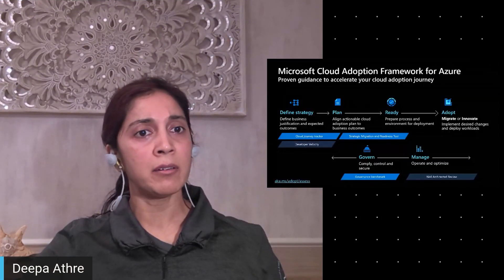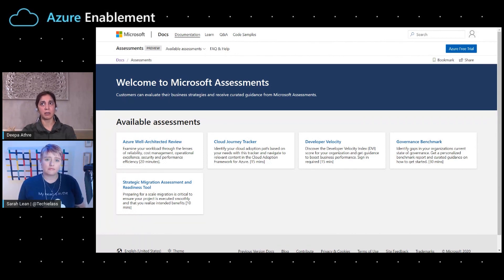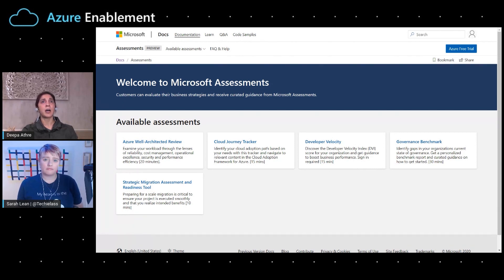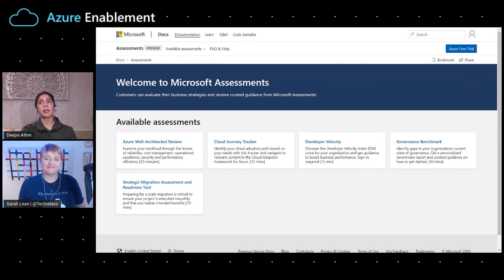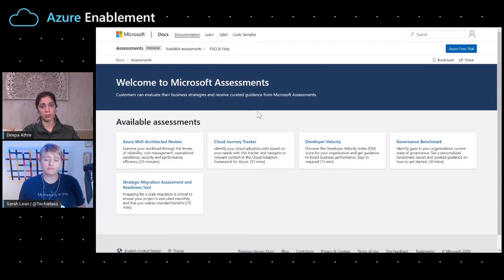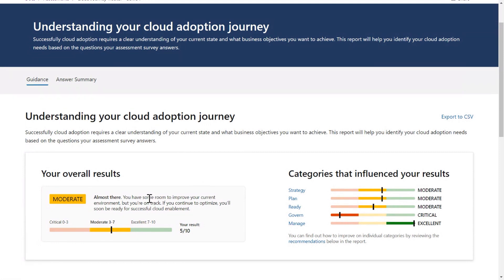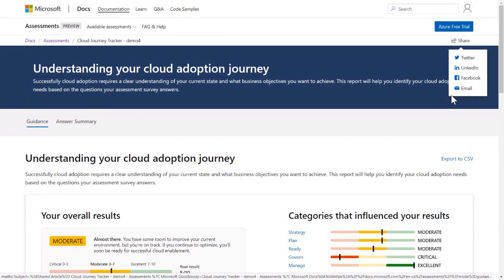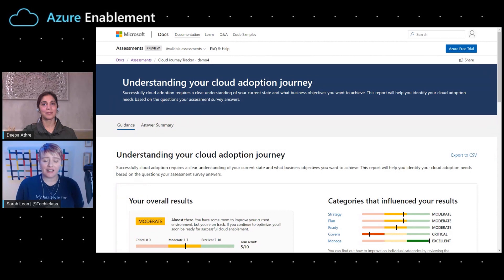Assess cloud readiness using Microsoft Assessments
Deepa Athre joins Sarah Lean to discuss Microsoft Assessments and how they can be used along with the Cloud Adoption Framework to  accelerate your Azure adoption.

0:00 Introduction
0:48 What are Microsoft assessments?
1:47 What are the different types of assessments?
5:48 What is the value of taking the assessments?
7:22 Demo: Cloud Journey Tracker